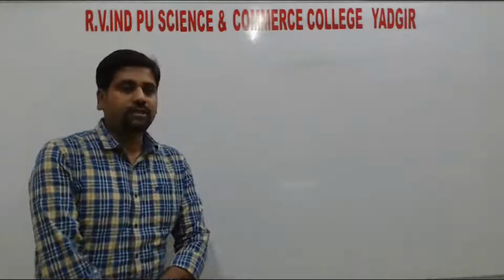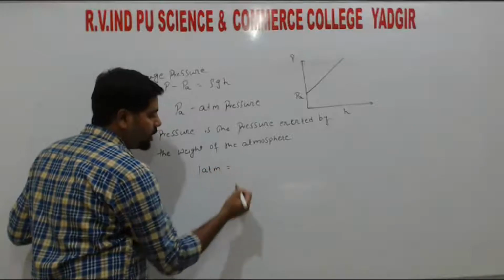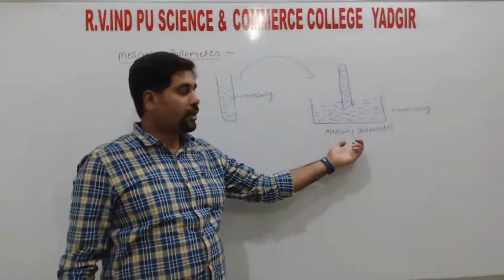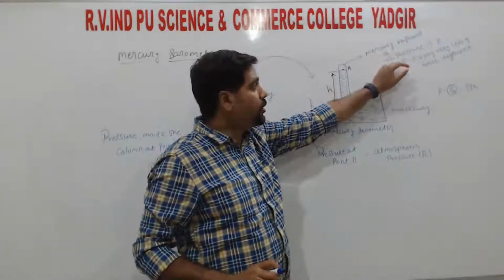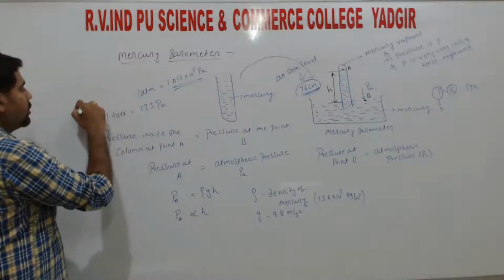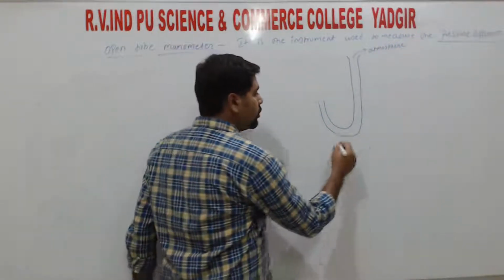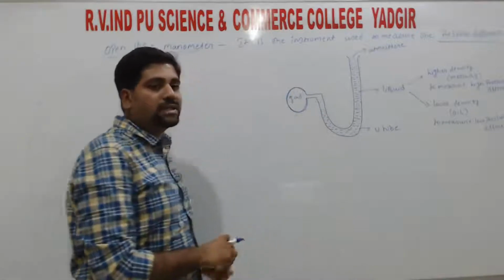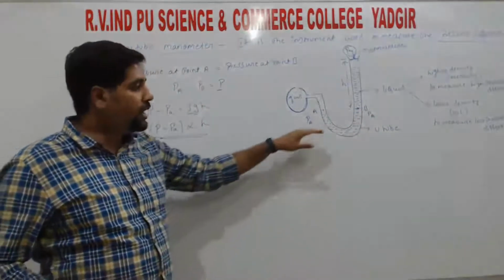Mechanical Properties of Fluids #3